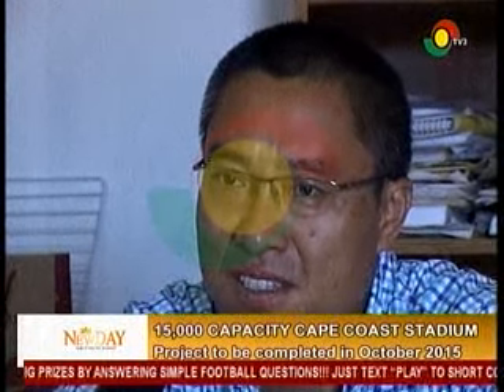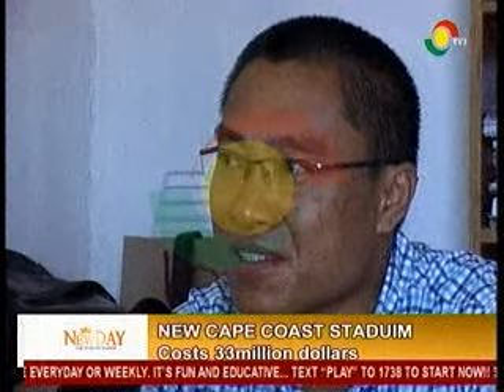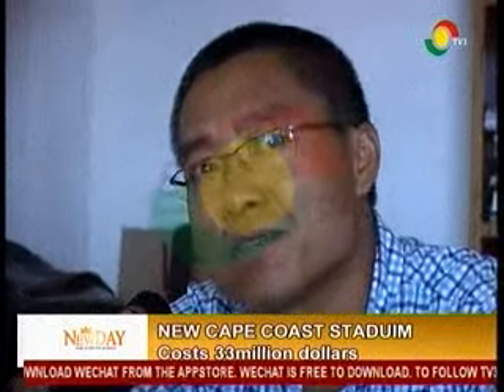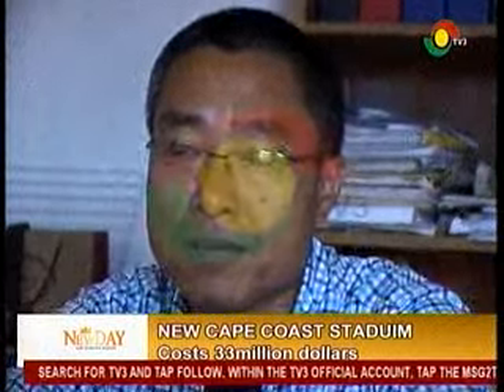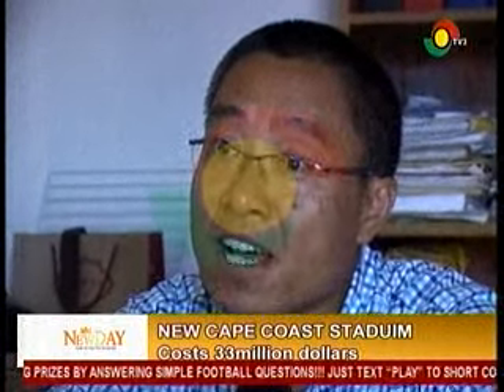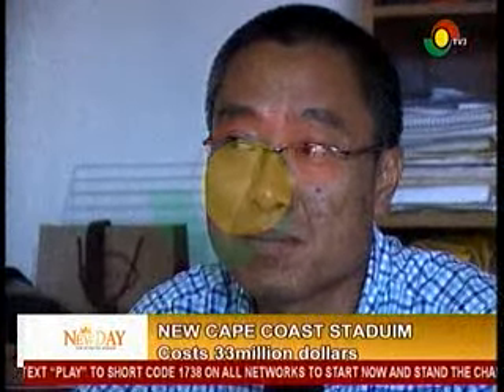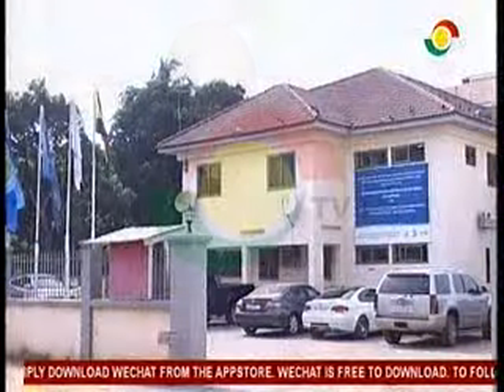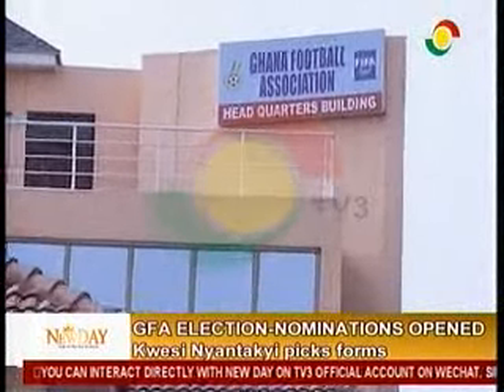NewDay - Sports - 14/7/2015